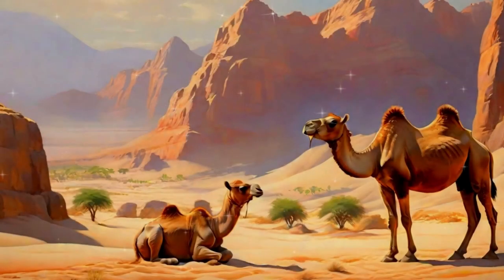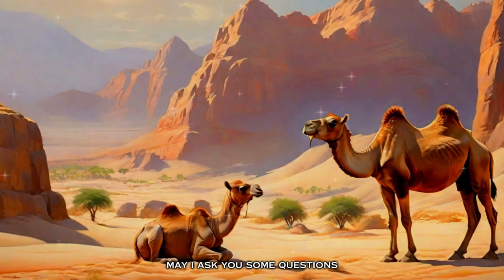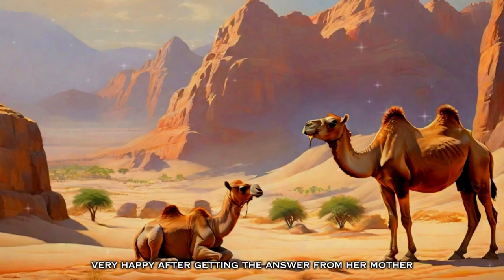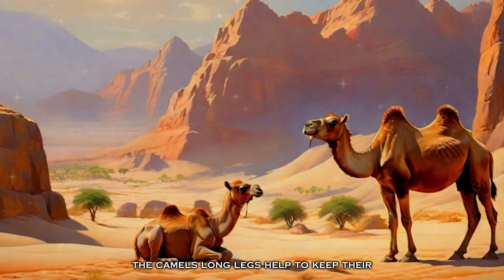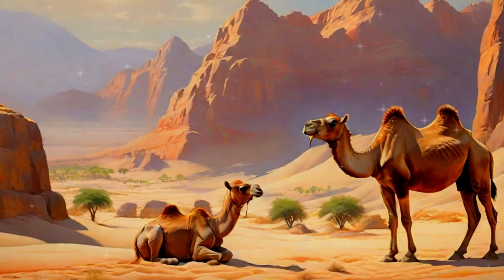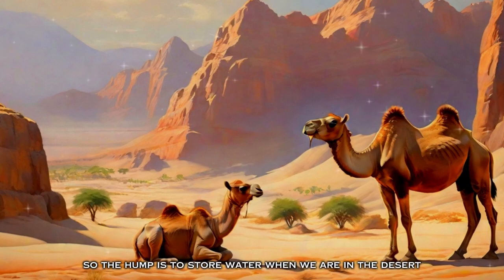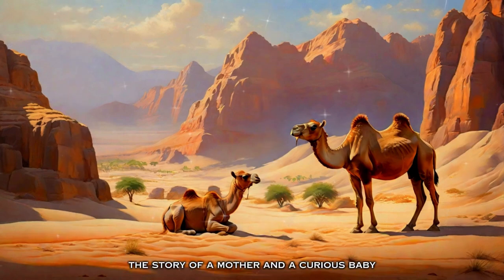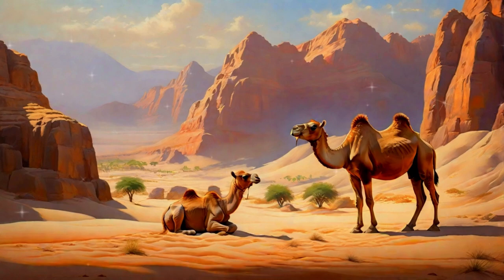Finding Your Place: A Lesson from the Baby Camel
Join us for a heartwarming story about a curious baby camel and his wise mother, as they explore the unique features that help camels thrive in the desert. Discover why camels have humps, long legs, and large, soft feet, and how these adaptations enable them to survive in the harsh desert environment. But when the baby camel questions why they are in a zoo, his mother is left speechless, highlighting the importance of being in the right environment to truly excel. This enchanting story teaches us that skills, knowledge, talents, and experiences are only valuable when we are in a place that nurtures and supports our growth. Don't miss this insightful tale on our YouTube channel, where we bring you inspiring stories and life lessons.